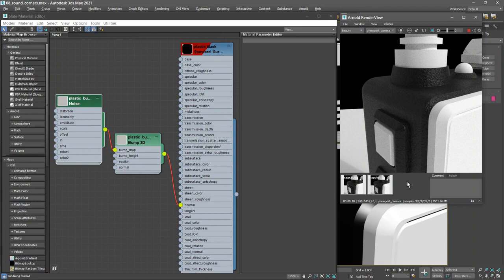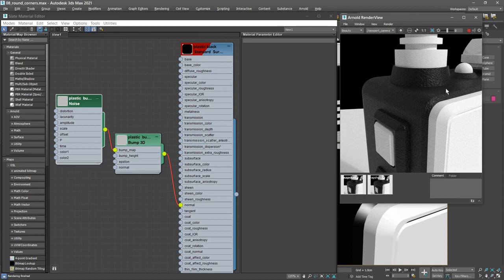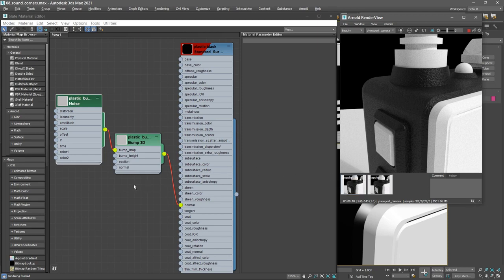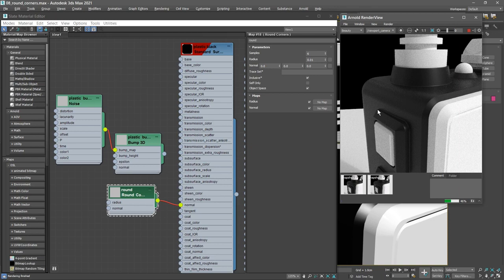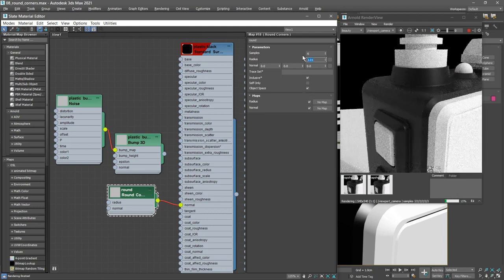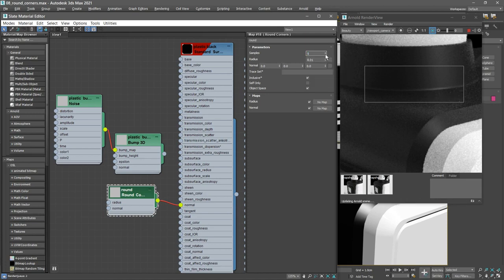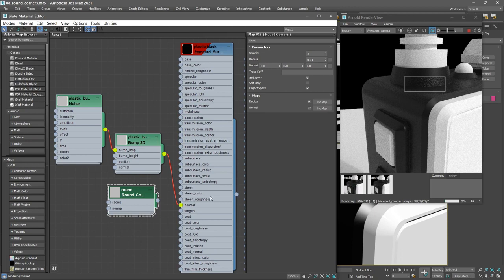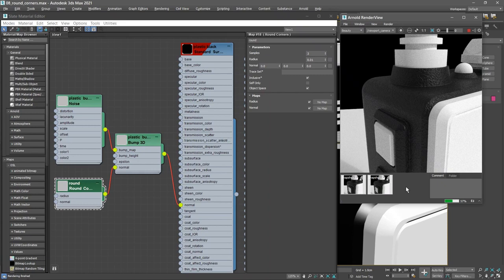Product Visualization in 3ds Max Filleted Edges with Arnold Round Corners Map – Lesson 8 15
Hướng dẫn gồm 15 videos ngắn về Product Visualization with Autodesk 3ds Max
Cập nhật thông tin, thủ thuật về phần mềm nhanh nhất tại

✅ Autodesk Gold Partner
✅ Autodesk Service Provider Select